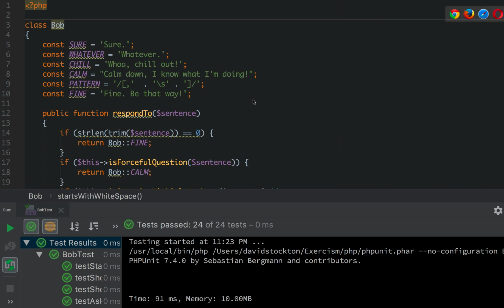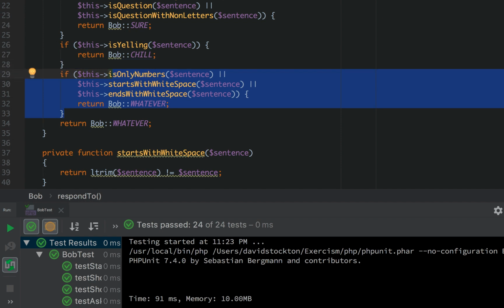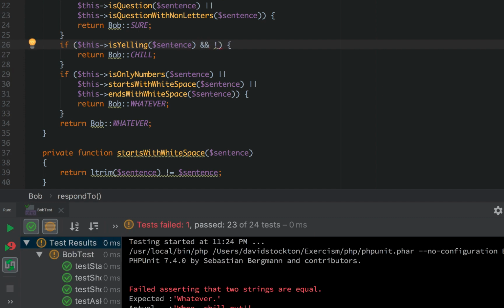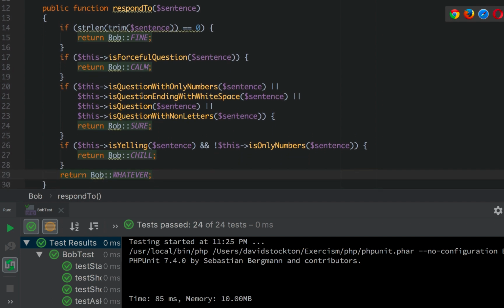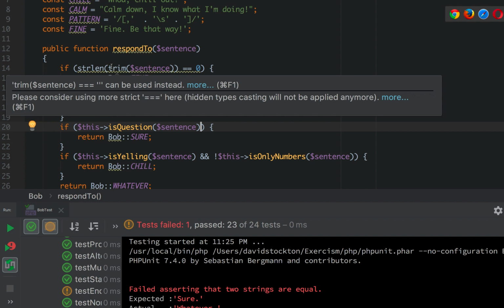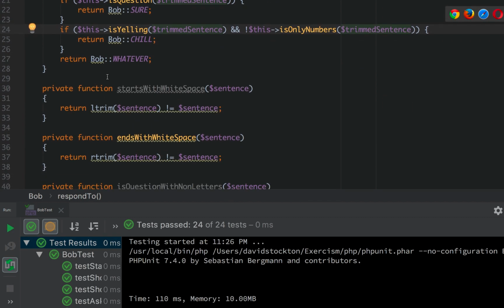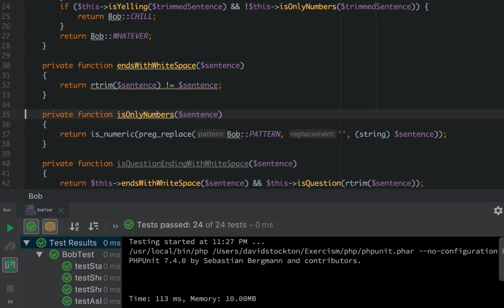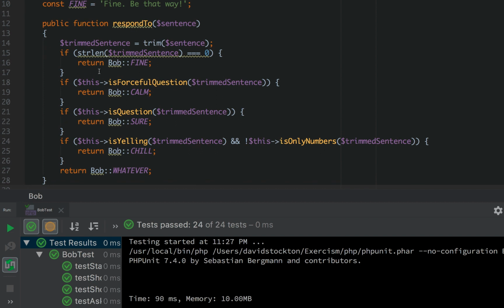Refactor Bob exercise from Exercism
Simplifying a bit of code from the Exercism Bob challenge.